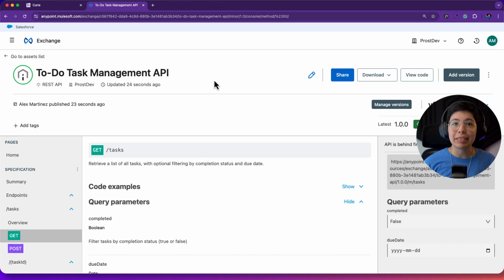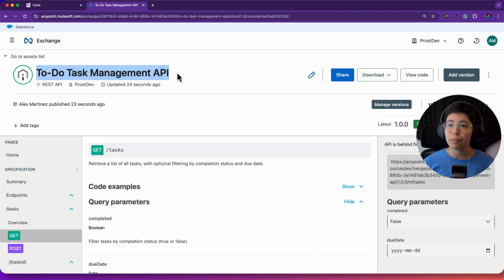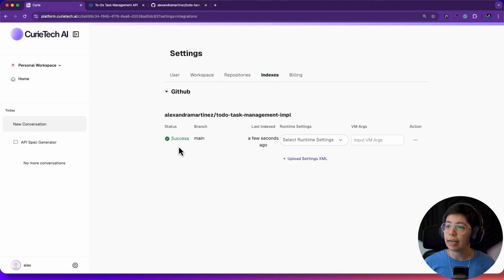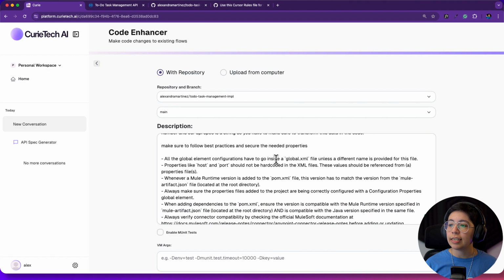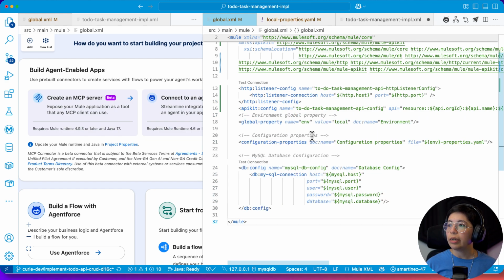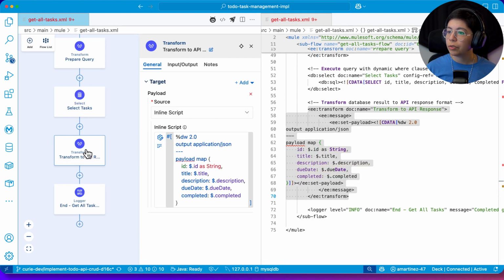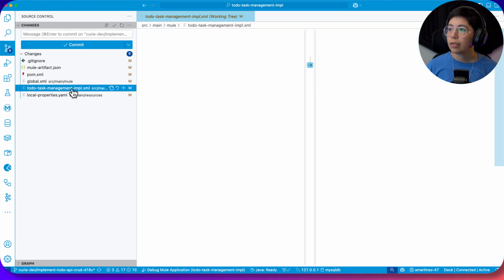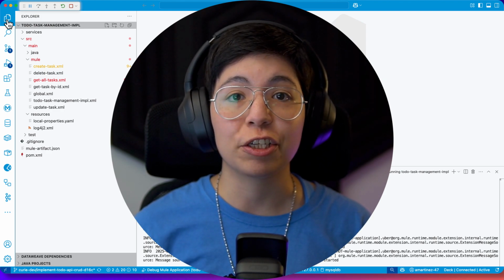Implementing the CRUD REST API in Anypoint Code Builder with CurieTech AI | MuleSoft App (Part 2)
In this video, we continue building our MuleSoft API by implementing the CRUD REST API using Anypoint Code Builder, powered by CurieTech AI’s Code Enhancer agent.

What you’ll learn:
- How to leverage CurieTech AI Code Enhancer to accelerate API implementation
- Using Anypoint Code Builder for efficient Mule app development
- Best practices for coding CRUD operations in MuleSoft
- How AI tools help streamline your development workflow

🚀 Ready to speed up your API development with AI? Here’s how to get started:
- Create a free account at curietech.ai
- Watch the full From Zero to API video series